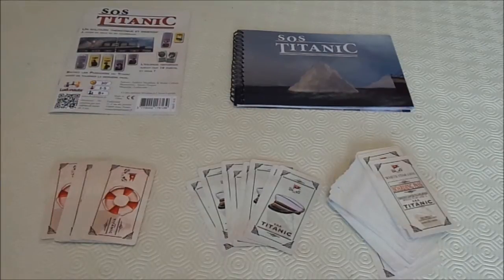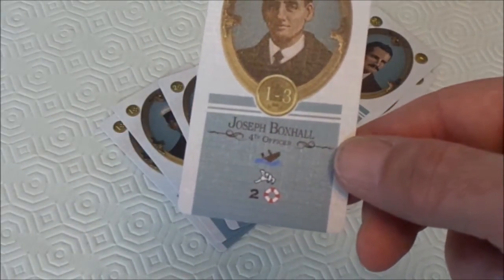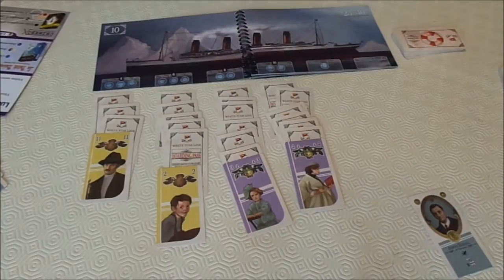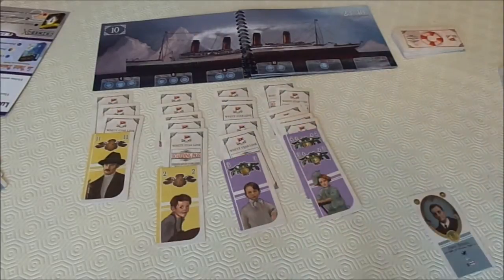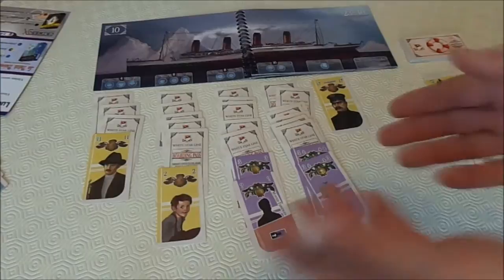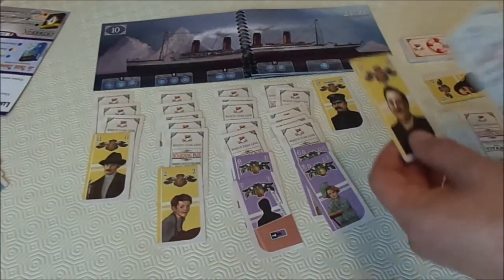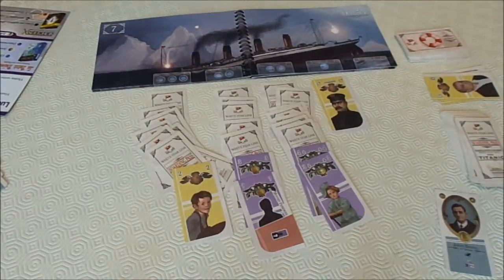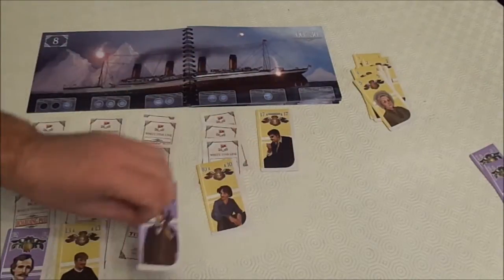SOS Titanic (1-player review) - Board Games Everybody Should...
The new Essen release about some boat that crashed. or couldn't float.
It's a card game.
It's a puzzle.
It's a board game everybody should.

If you enjoy the backing music that I recorded, you can listen to it for free on:
myspace

or soundcloud